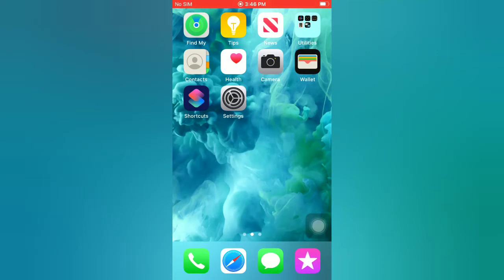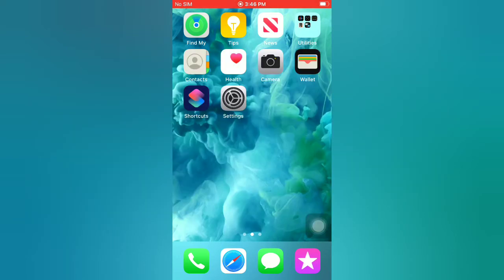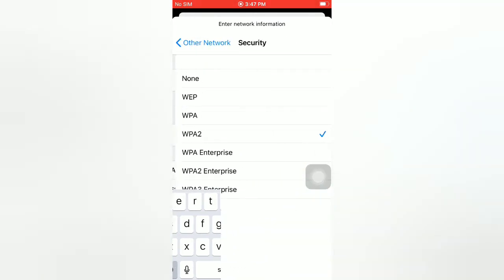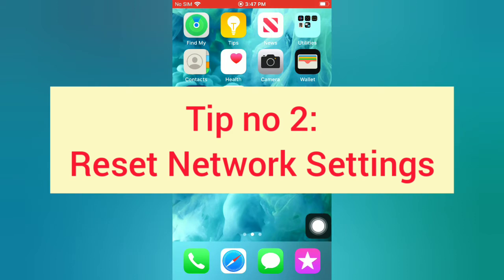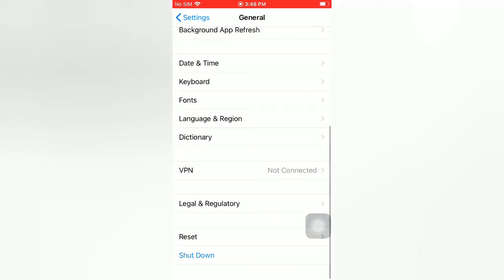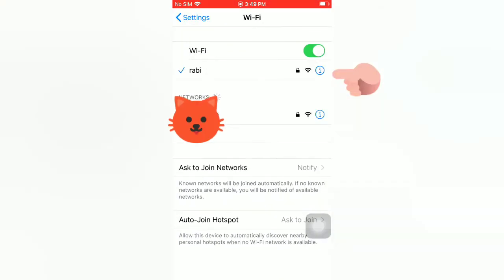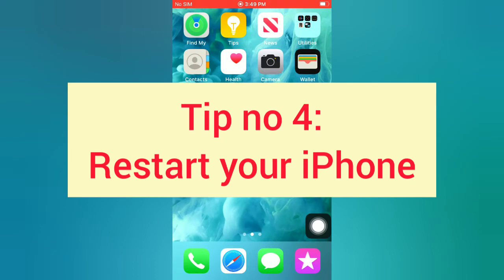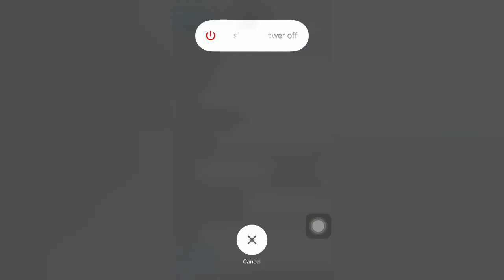How to fix Privacy warning on wi fi after ios 14